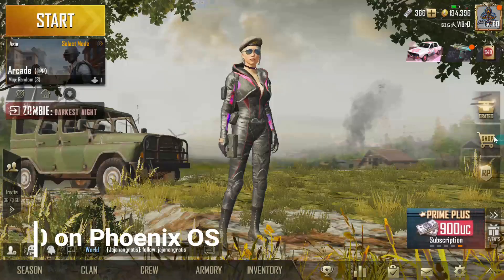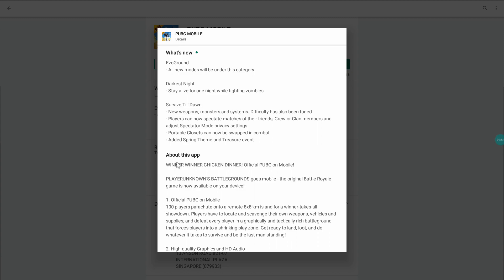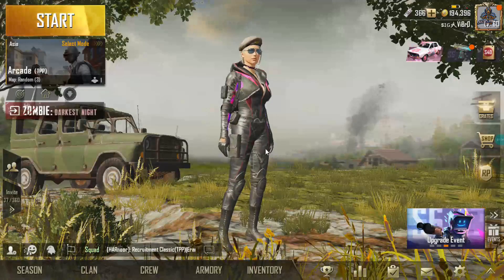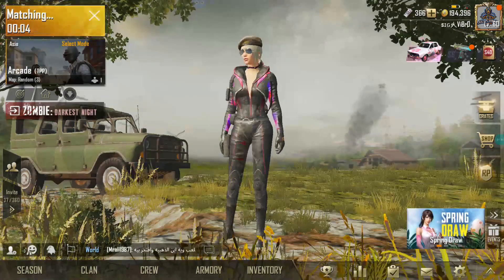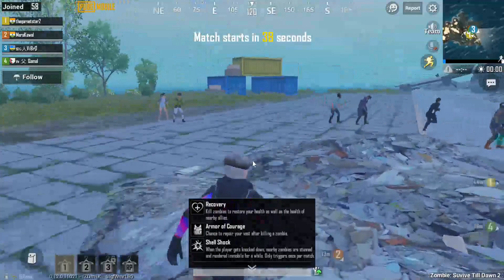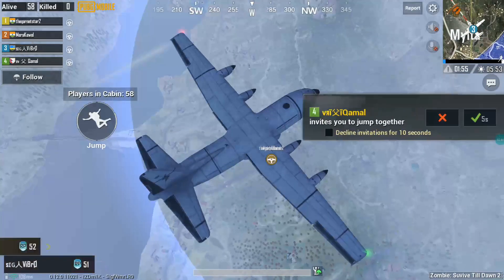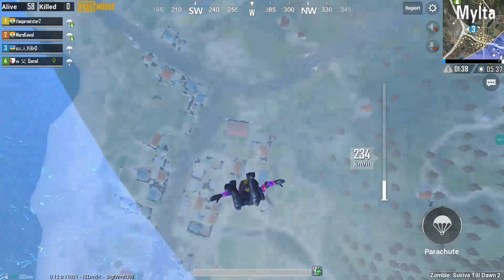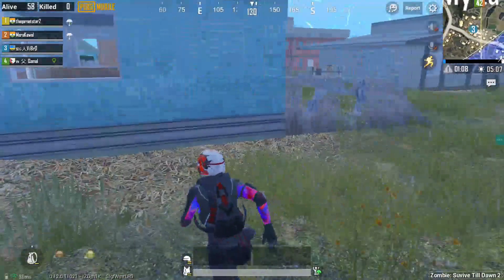PUBG Mobile 0.12.0 On Phoenix OS.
Overall the performance of the game has been improved. Check out the full video for more information.

I use Phoenix OS 3.5.0.64 along with L Speed in this video.